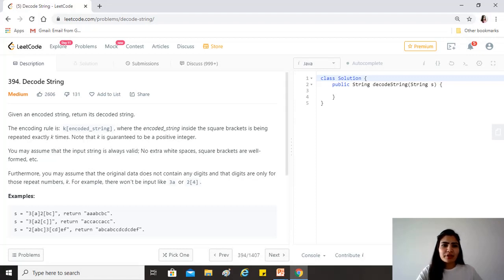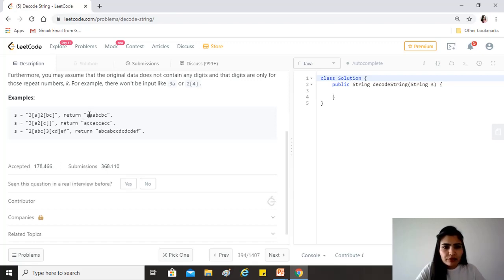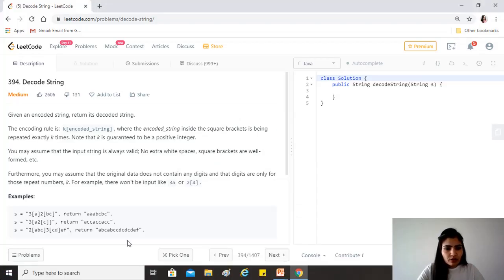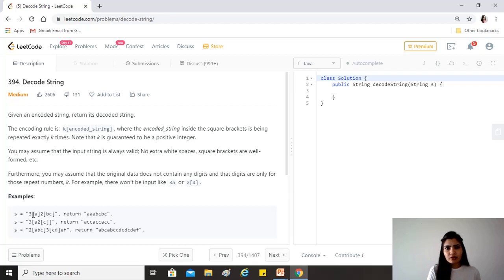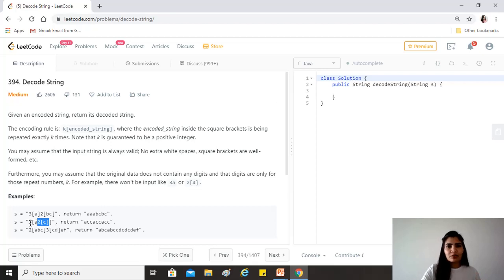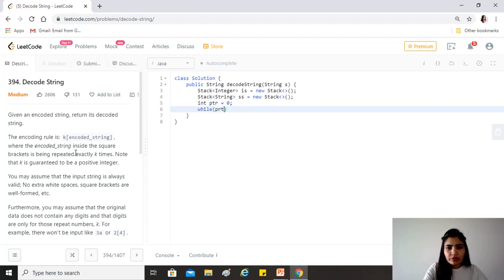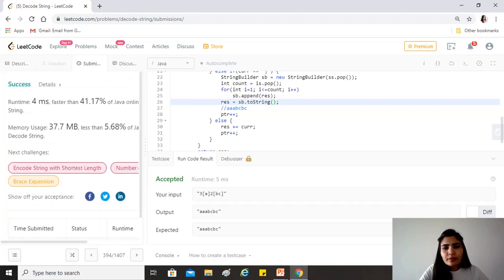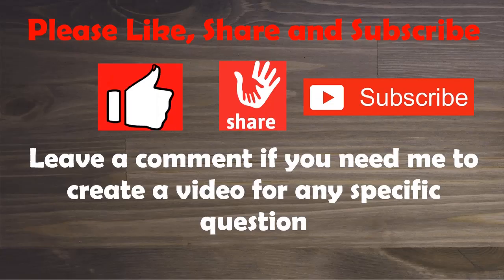LeetCode 394. Decode String [Solution + Code Explained ]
One of the most frequently asked coding interview questions on Strings in companies like Google, Facebook, Amazon, LinkedIn, Microsoft, Uber, Apple, Adobe etc.

LeetCode 394. Decode String

Question : Given an encoded string, return its decoded string.

The encoding rule is: k[encoded_string], where the encoded_string inside the square brackets is being repeated exactly k times. Note that k is guaranteed to be a positive integer.

You may assume that the input string is always valid; No extra white spaces, square brackets are well-formed, etc.

Furthermore, you may assume that the original data does not contain any digits and that digits are only for those repeat numbers, k. For example, there won't be input like 3a or 2[4].

Examples:

s = "3[a]2[bc]", return "aaabcbc".
s = "3[a2[c]]", return "accaccacc".
s = "2[abc]3[cd]ef", return "abcabccdcdcdef".